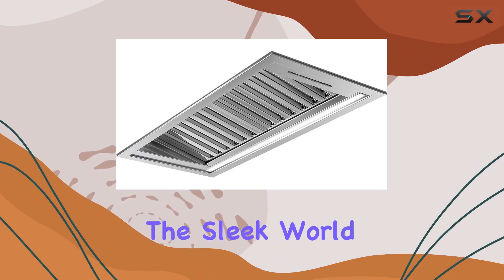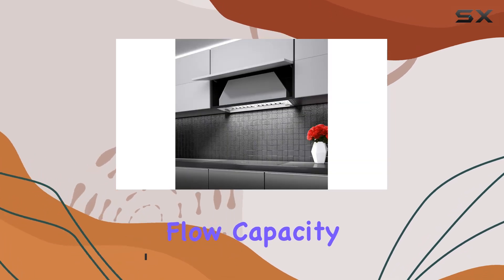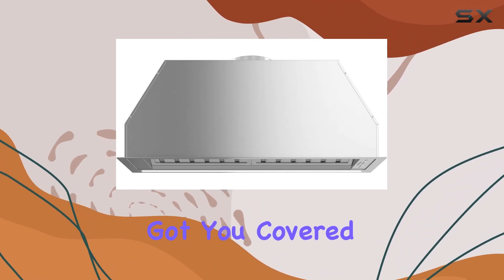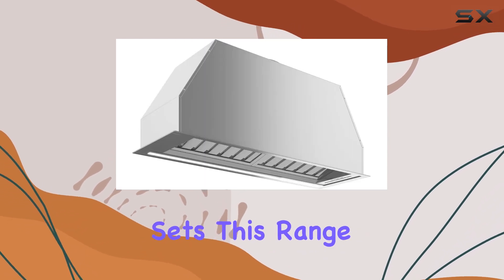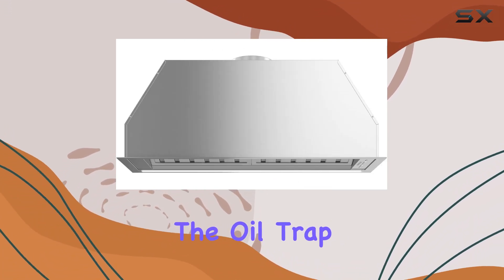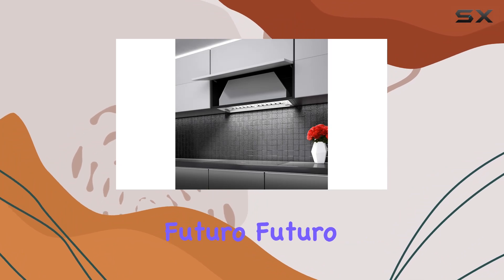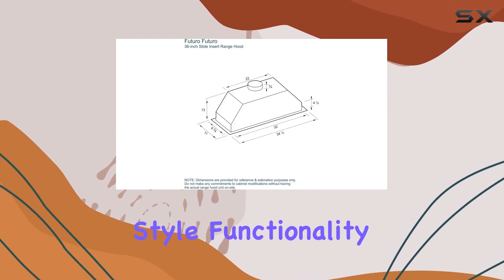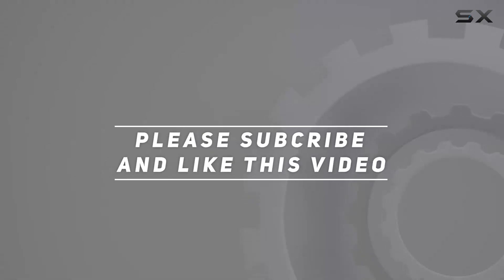Futuro Futuro Wall-mount/In-Cabinet 36" Insert Range Hood 940-CFM | Slide | Contemporary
0:00 Intro
0:06 Review

Things that we mentioned in this video:
Futuro Futuro Wall-mount/In-Cabinet 36" : B07X9BNHWX